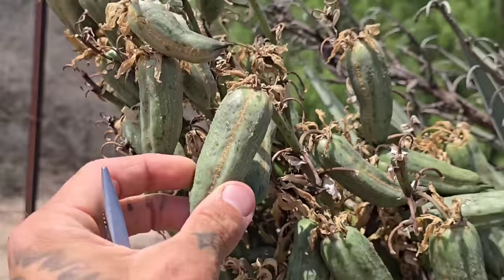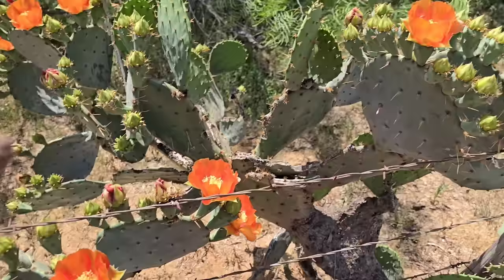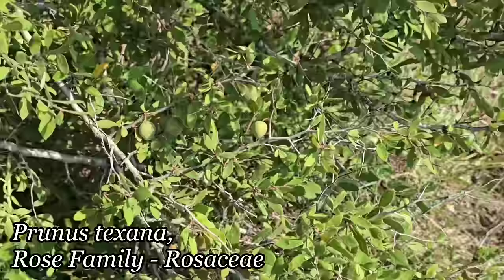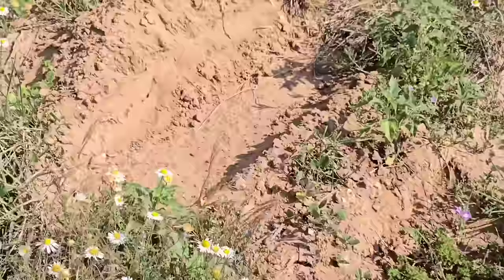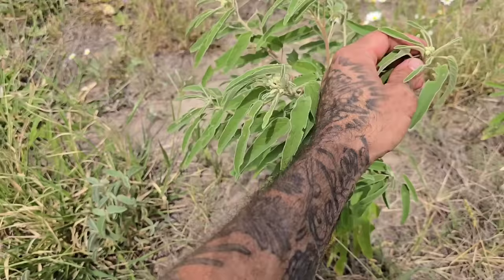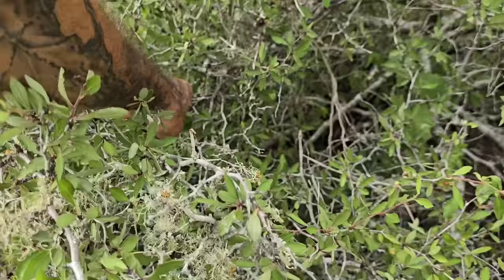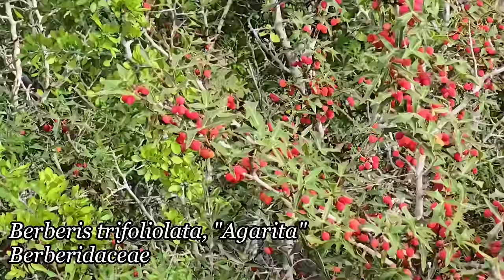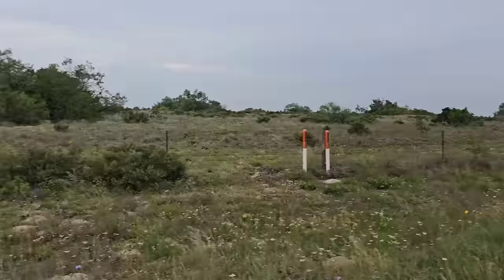Seed Collecting in Texas Sand Scrub & Bowel Movement Commentary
Another trip to the sandy soils of the geologic formation known as the South Texas Sandsheet, this time to collect Prunus texana seed.

We also scope a number of other cool plants like Berberis trifoliolata (Berberidaceae), Sisyrnchium (Iridaceae), Colubrina texensis (Rhamnaceae), Yucca constricta (Agavaceae), Aristolochia erecta, Thelesperma filifolium (Asteraceae), Physalis hederifolia (Solanaceae).

I might still have Prunus texana seed when this video airs. I would love for people to grow it, since the habitat could be destroyed in the coming years like all South Texas Habitat likely will be.

Regarding Prunus texana germination:
Remove the fruit and plant the seeds in a pot protected from rodents or birds and then just forget about them. Seeds will not germinate until weather cools down in fall or spring. There might be a way to speed up germination with warm moist stratification for a few weeks followed by cool stratification. Nobody knows cause nobody grows it. I sowed mine last April and they germinated in Fall, but I don't get freezing winters down here. Seedlings need absolute full sun when they germinate and won't live long in a pot, so get them in the ground asap.

Just remember they don't germinate during the summer. That would be evolutionarily disadvantageous. Sow them now and forget about them. They germinate in the fall when temps cool off.

It sounds cliché but it's true. Whether it's travel expenses, vehicle repair, or medical costs for urushiol poisoning (or  rockfalls, beestings, hand slices, toxic sap, etc), your financial support allows this content to continue so the beauty of Earth's flora can be made accessible to the rest of us in the degenerate public. At a time when so much is disappearing beneath the human footprint, CPBBD is willing to do whatever it takes to document these plant species and the ecological communities they are a part of before they're gone for good.

Thanks, GFY.